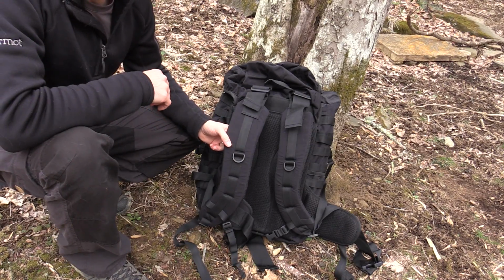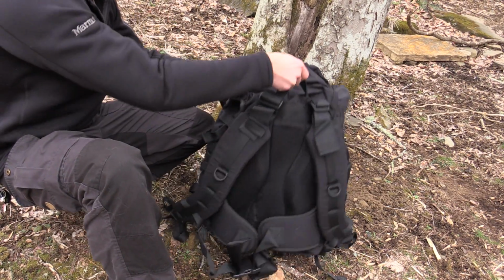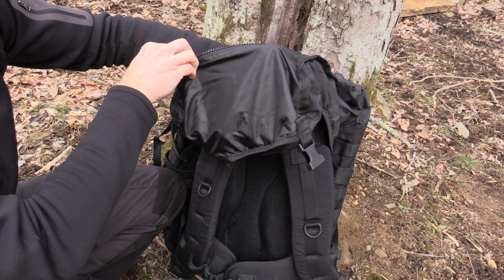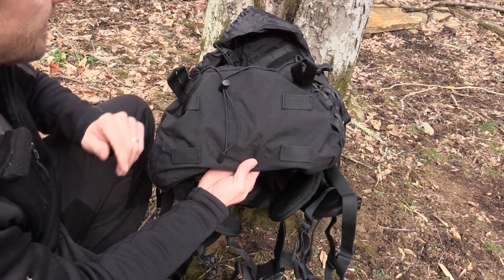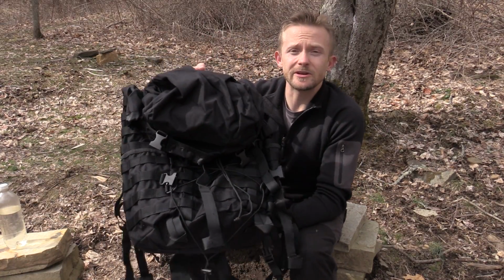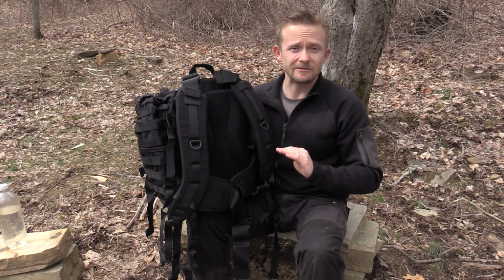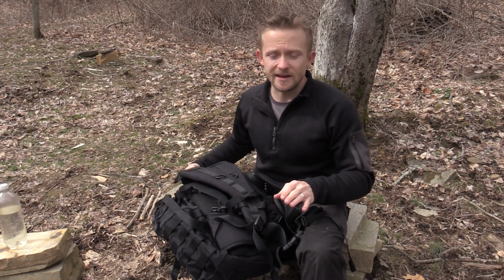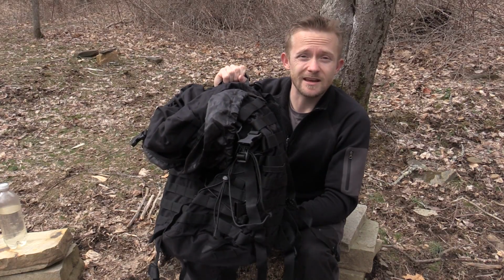Excellent Bang for the Buck Backpack - Snugpak Endurance 40 Pack - Preview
Today we are previewing the Snugpak Endurance 40 Pack.

The Endurance 40 by Snugpak is based off its Stamina 40" rucksack platform and design. The main, and noticeable difference, is a MOLLE webbing on the front and both sides. The Endurance 40 still has a Hydration Sleeve as well as a routing port for the drinking tube and the storage pocket on the lid. It also has contoured and heavily padded chest straps faced with textured high wicking fabrics. The top lid zippered compartment is a great place to store those essentials that need to be easily accessed. The bottom compartment also houses a roll away rain cover. The Endurance 40 is a great pack for those who have always liked The Stamina 40 and Rocket Pak but always wanted the availability to attach additional pockets for various things.

Velcro Strips for Flag & Unit patches as well as for Name and Rank tapes
Padded shoulder straps with an adjustable sternum strap
Hydration System compatible
Roll away waterproof cover
Durable yet pliable 500-denier nylon construction, strong enough to withstand multiple trips into the field - This is a good material for most people.  If you are a soldier and you’re going to be abusing your gear, you may want to look at a pack that’s made from a heavier nylon.
Over 150 MOLLE attachment points
Weight : 3.3 lbs
MAIN COMPARTMENT VOLUME: 2,440 cu.in. (40L)
MAIN COMPARTMENT DIMENSIONS: 19.00" x 11.00" x 9.00"

Three colors: Olive, Black and Coyote

The MSRP: $129.00

This is a frameless pack and for some that may be worrisome but with it being a 40L pack, you won’t be putting that much weight into it.

Want more information and pictures, check out our web site below.